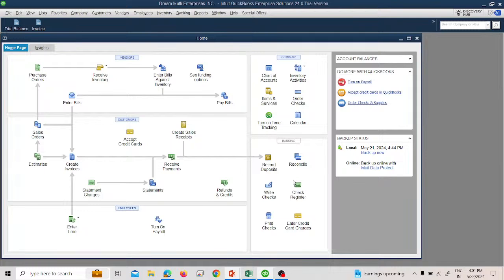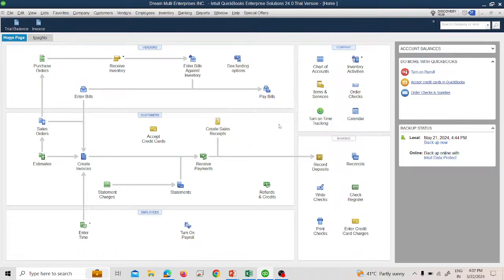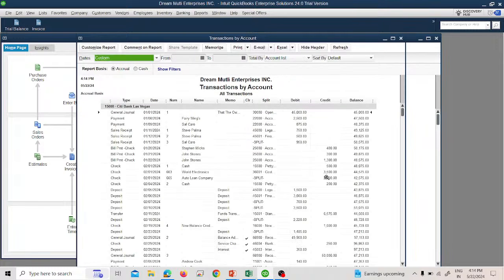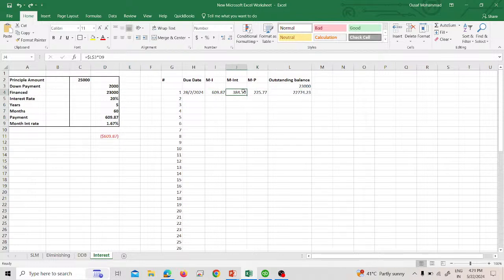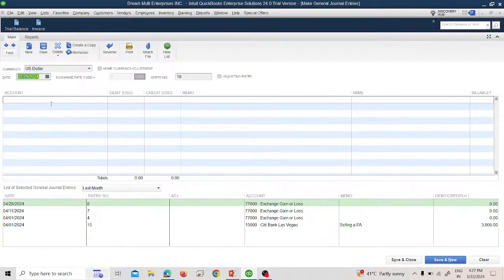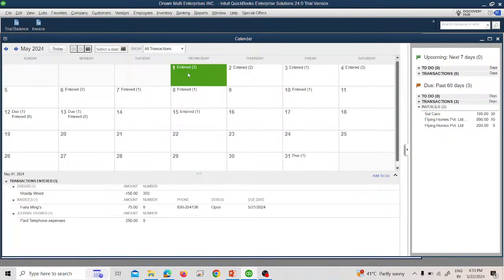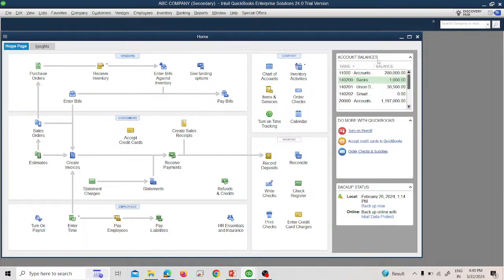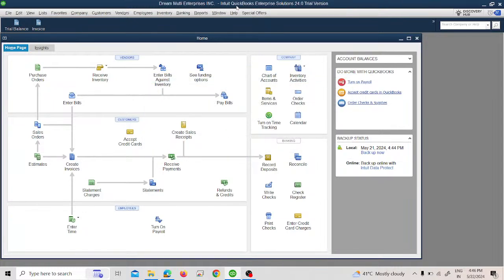Learn QuickBooks Day 12: Mastering QuickBooks Desktop Step-by-Step